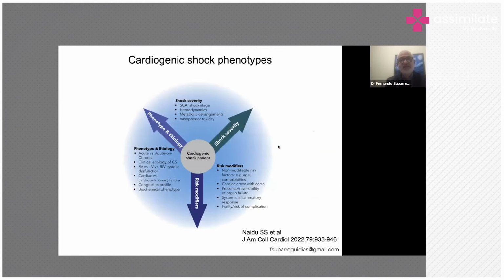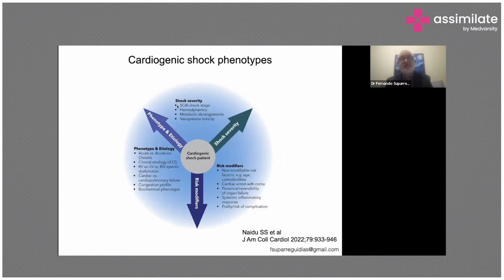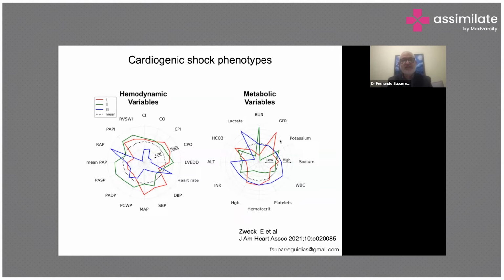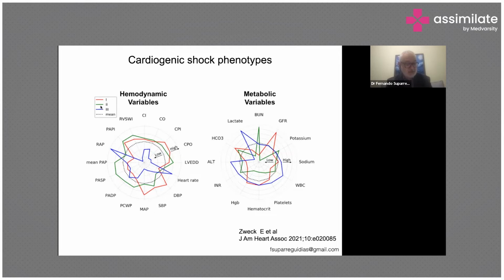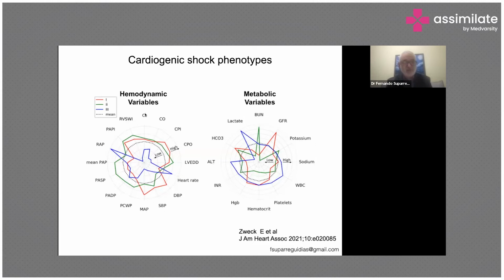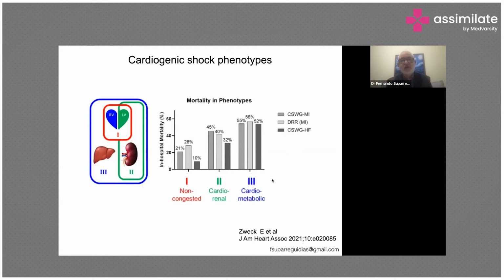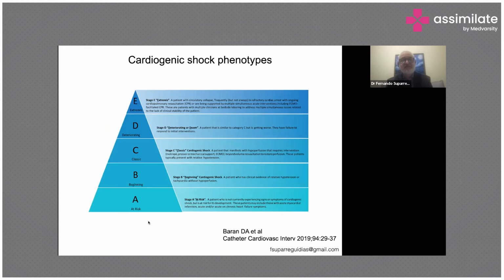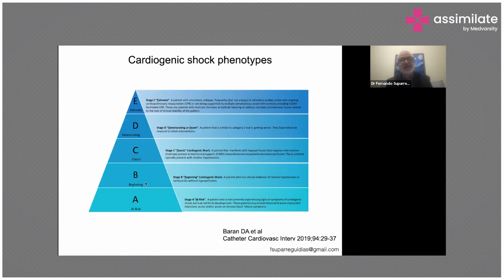Phenotypes of Cardiogenic Shock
Cardiogenic shock is a heterogeneous syndrome with varied presentations and outcomes. The characteristics of cardiogenic shock incudes pressure and fullness or squeezing pain in the centre of your chest that lasts for more than a few minutes.

Dr. Fernando Suparregui Dias, MD, MSc, PhD Council Member at World Federation of Intensive Critical Care Brazil explains the phenotypes of cardiogenic shock.